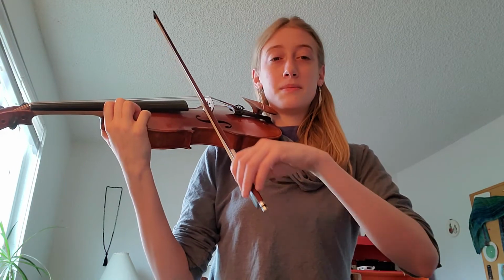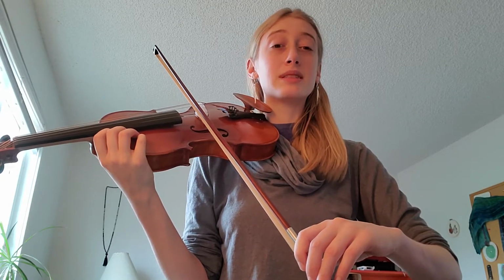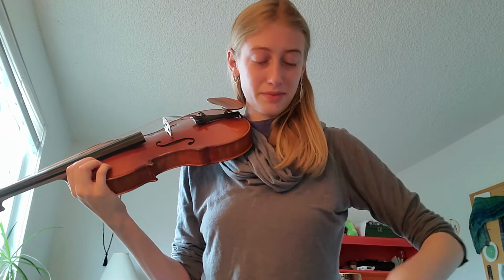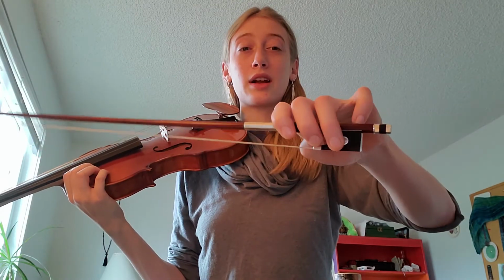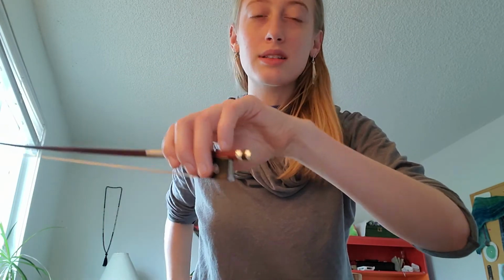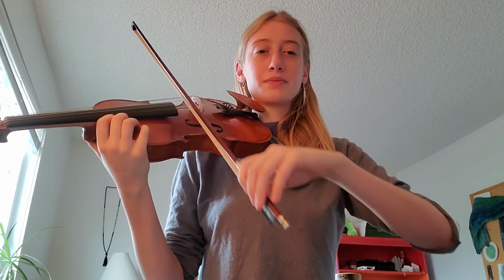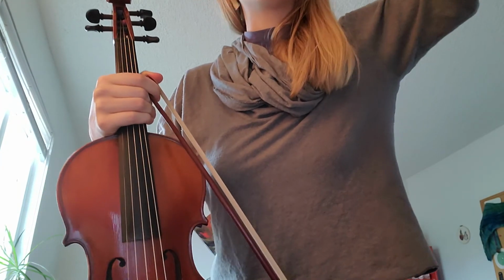Experienced Practice reminders: February 4 and 5 2021